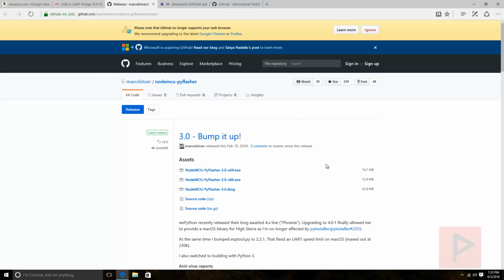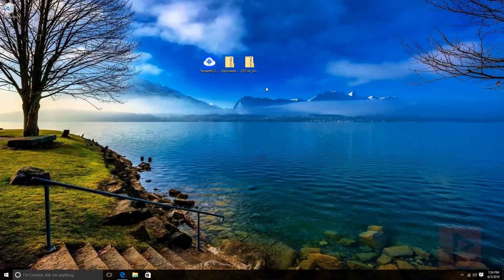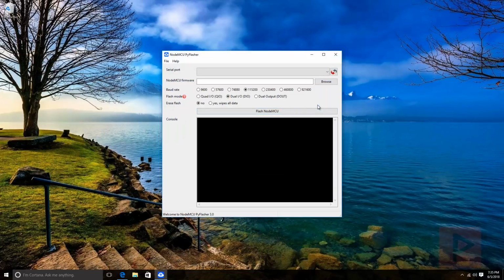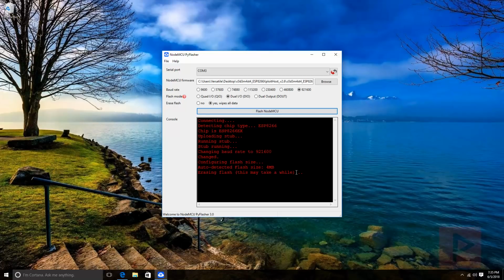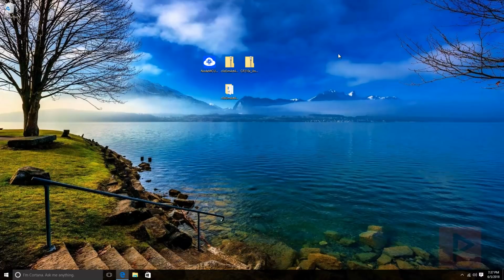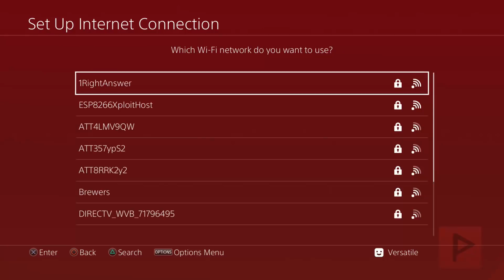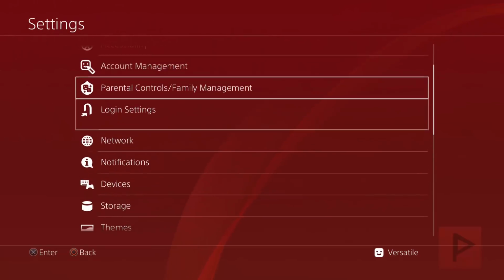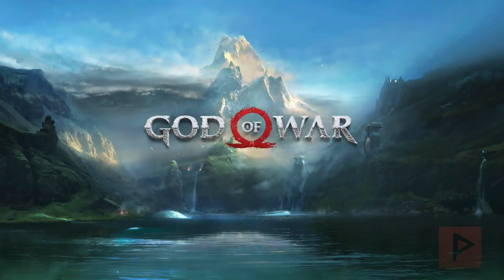[How To] Jailbreak PS4 5.05 With ESP8266 Web Host Method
In previous tutorial I showed you how to do the web host exploit method using Al-Azif on the PC for PS4 firmware 5.05. This time around we will do something similar but use the simpler ESP8266 instead. Watch the tutorial to see how simple it is, and then see links below for more information. Enjoy!

Amazon link for ESP8266